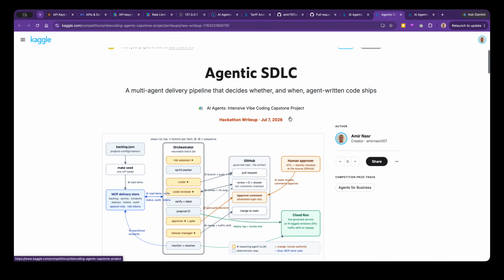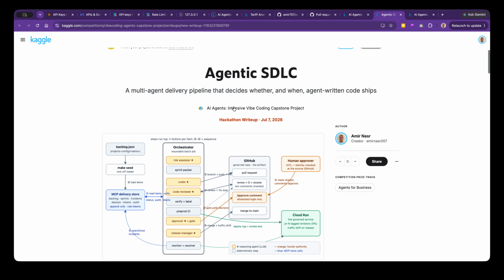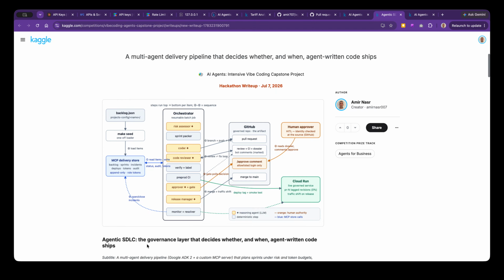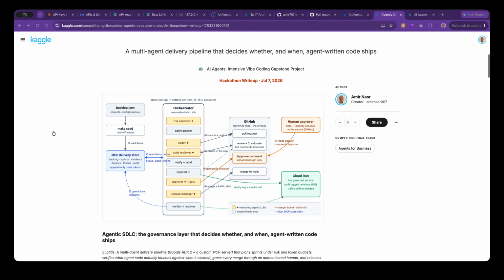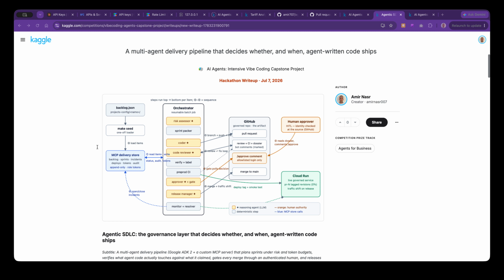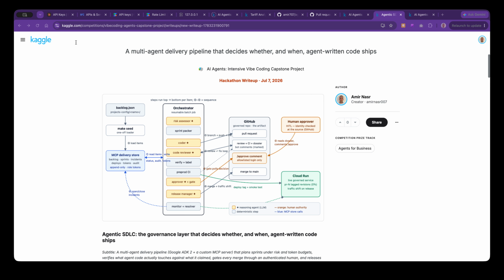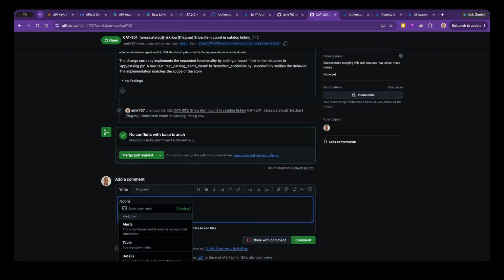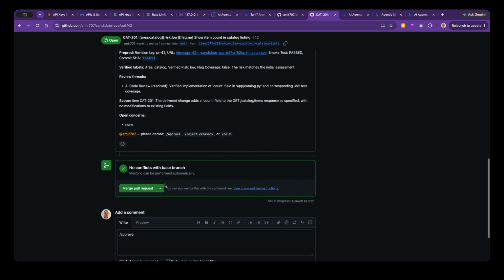Agentic SDLC Walkthrough